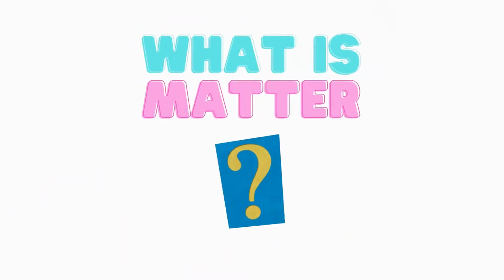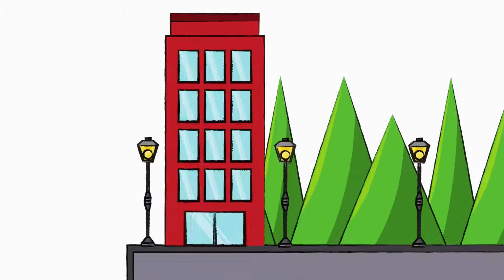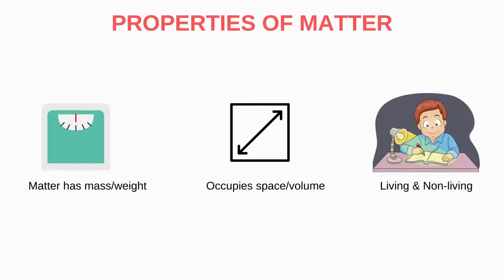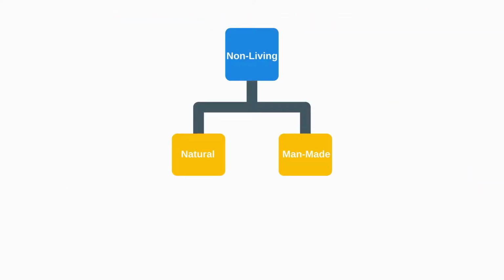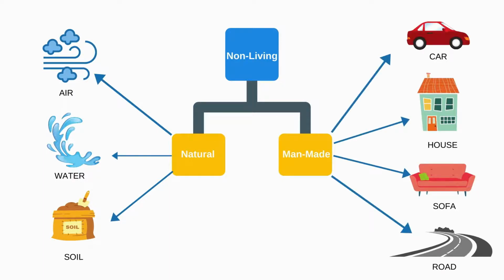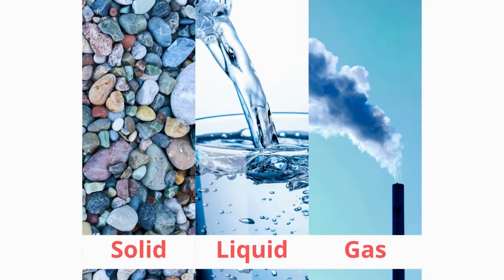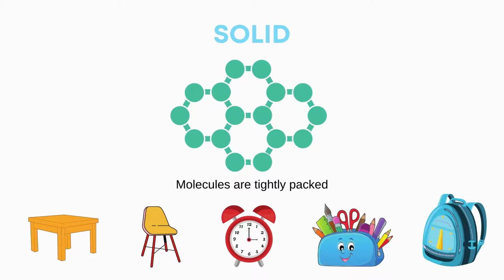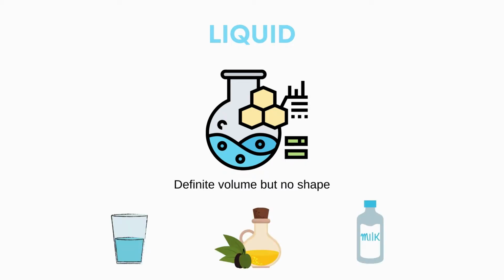States of Matter | Primary Kids | Class 3 | Science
This video covers the topic "States Of Matter" of Class 3 and explains different states of the matter and their properties.